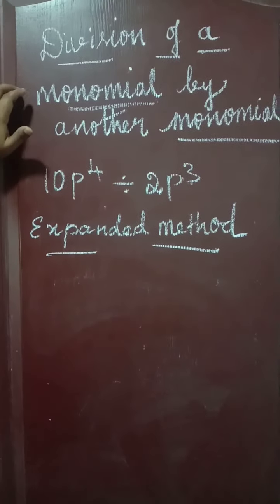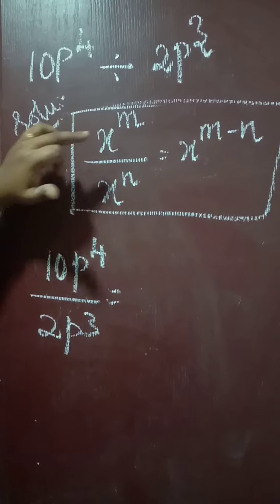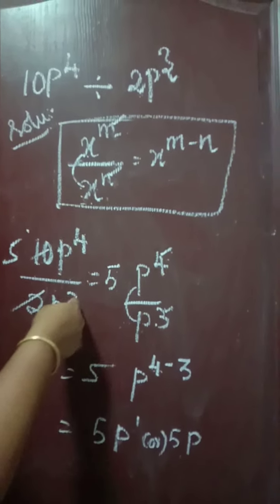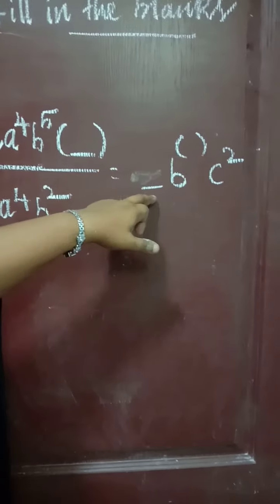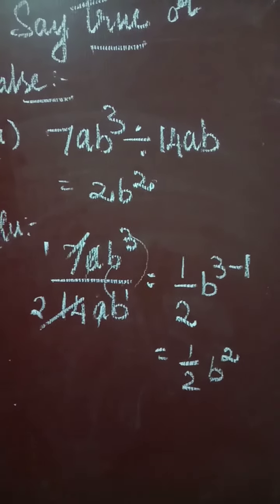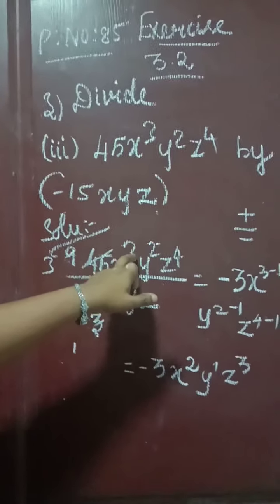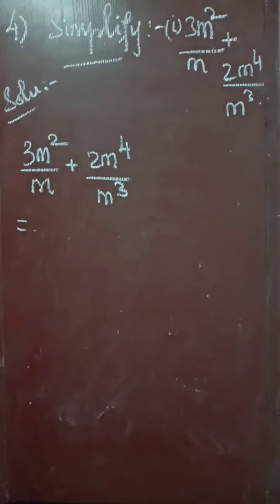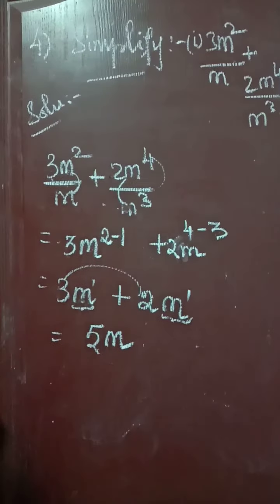VIII Maths Algebra Exercise3.2